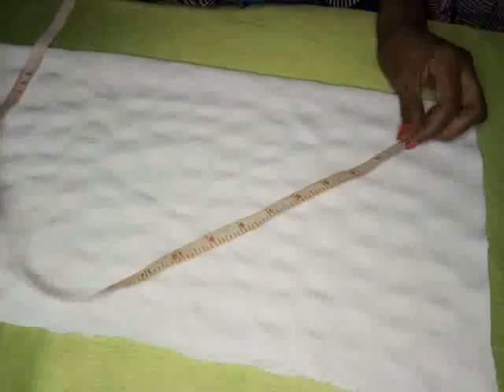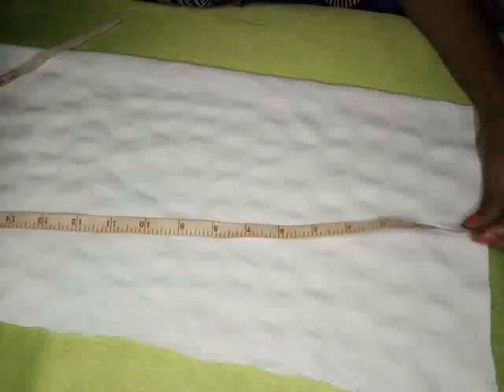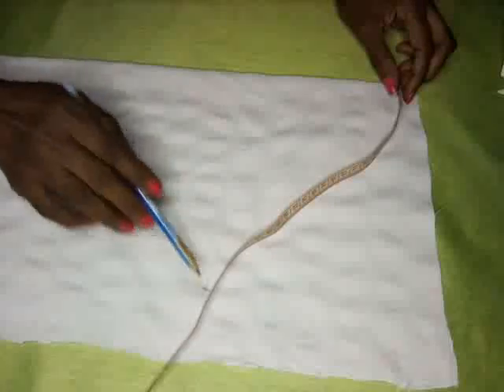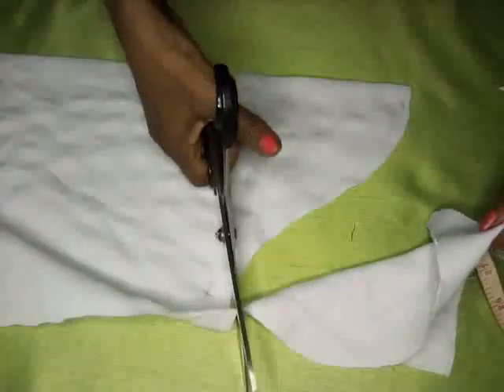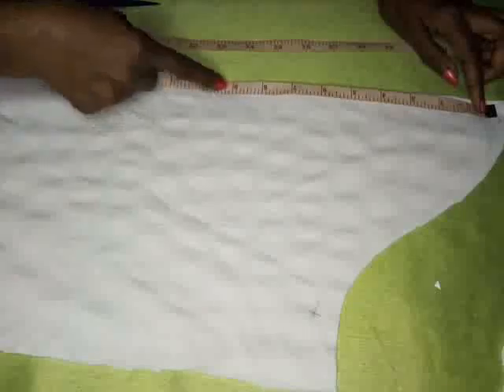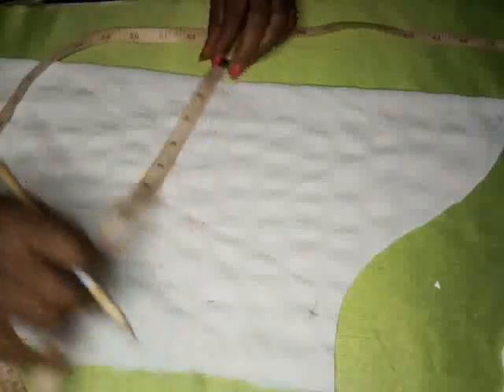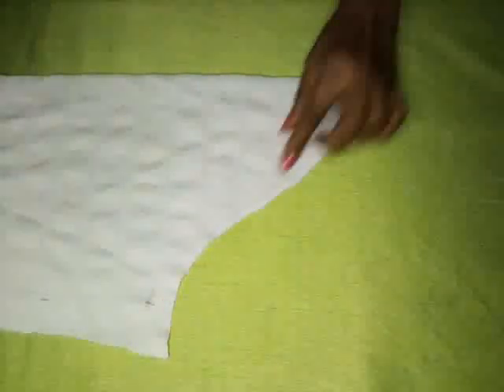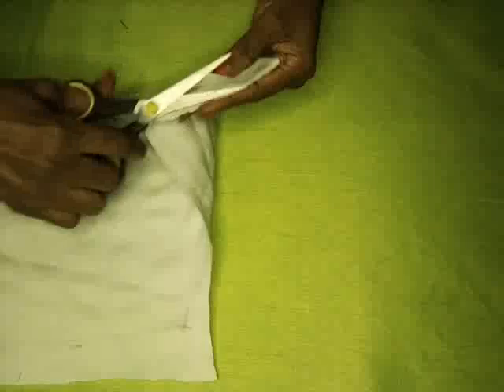Free hand cutting sleeve.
l decided to do this free hand cutting sleeve because I know some of you don't like to make patterns.l made simple and easy for you all.Be inspired.